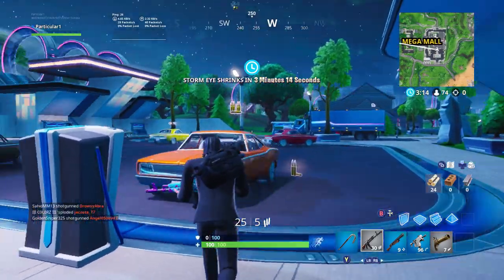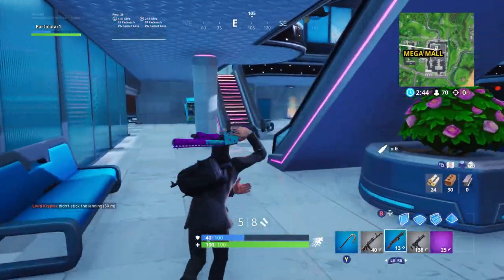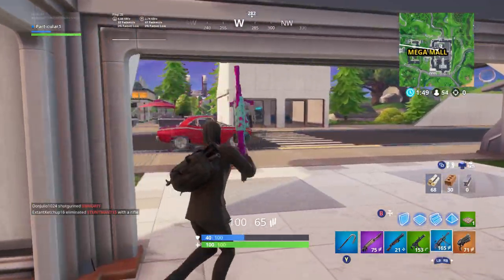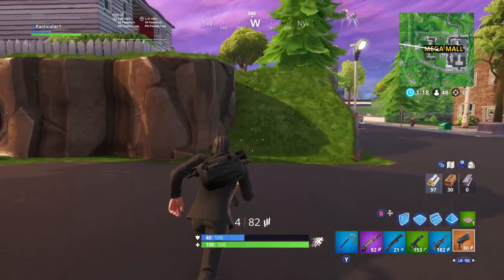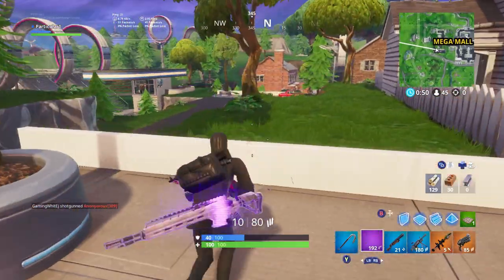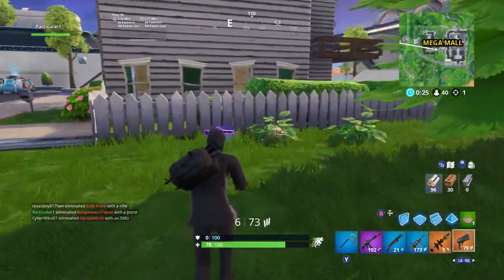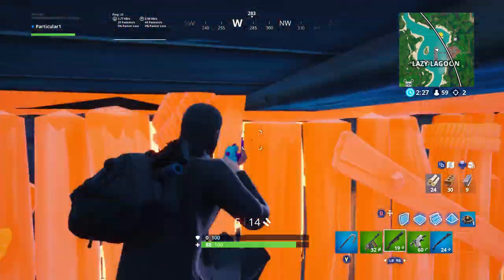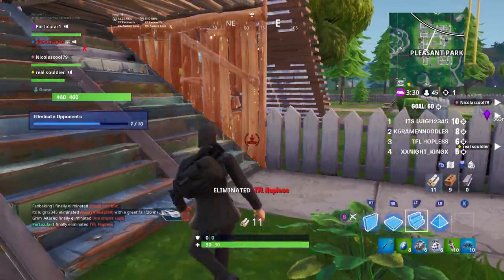FORTNITE'S *CRAZIEST* UPDATE EVER!